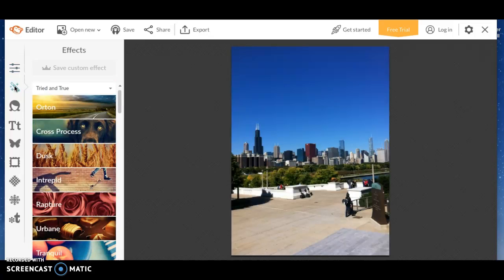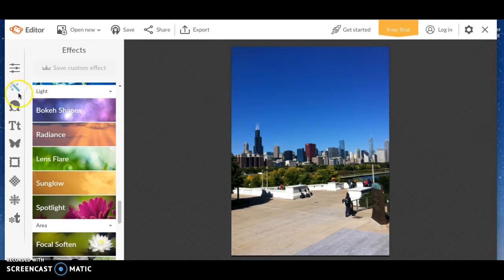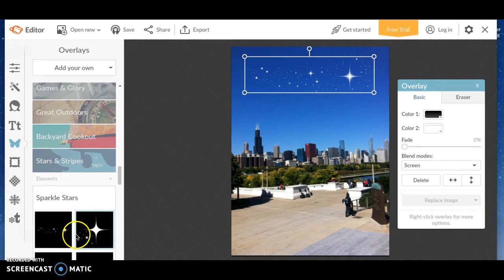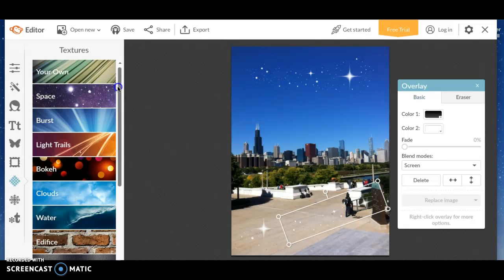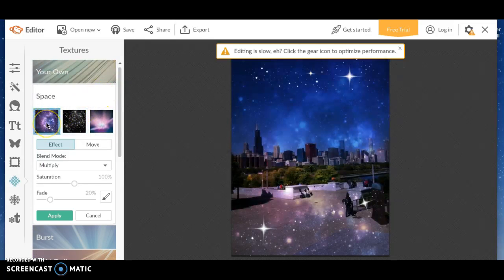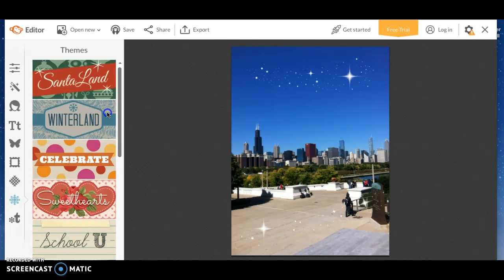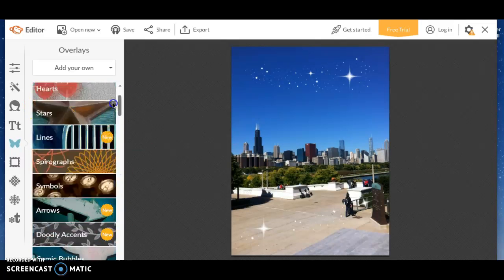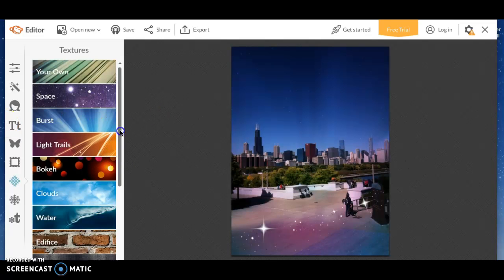EDCT 2030 Imiage Editing Quest